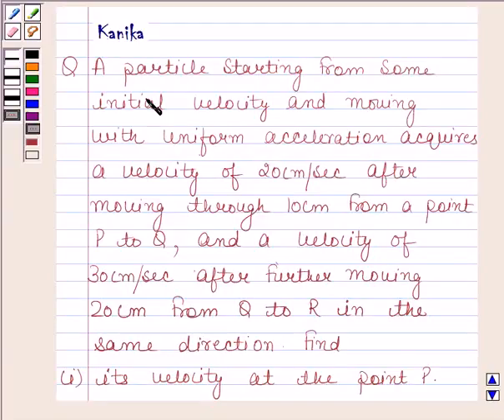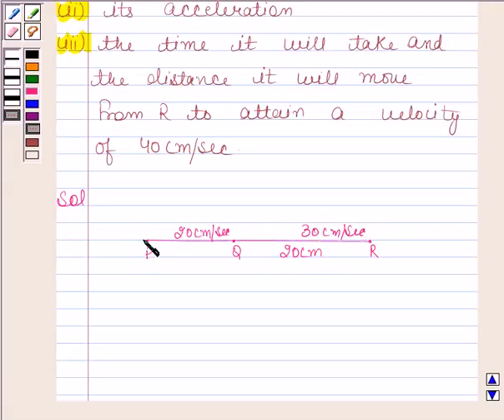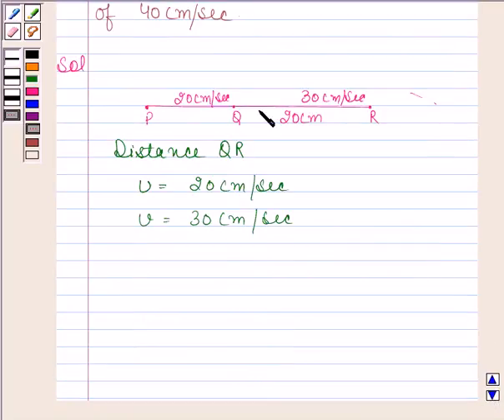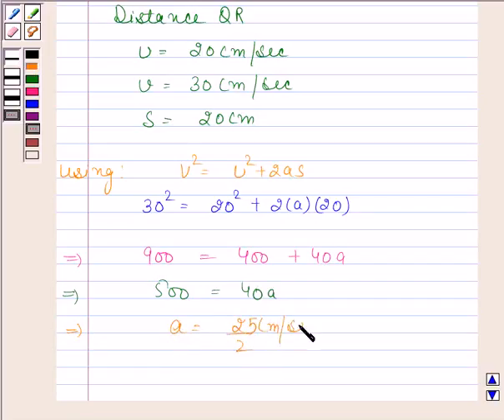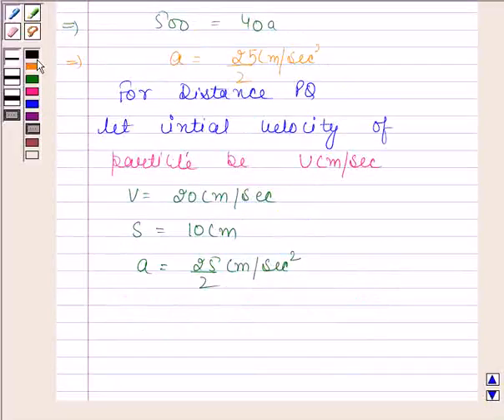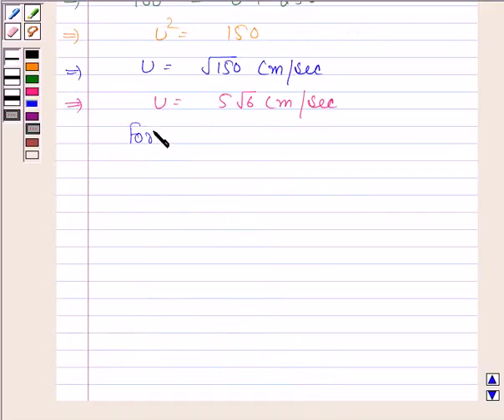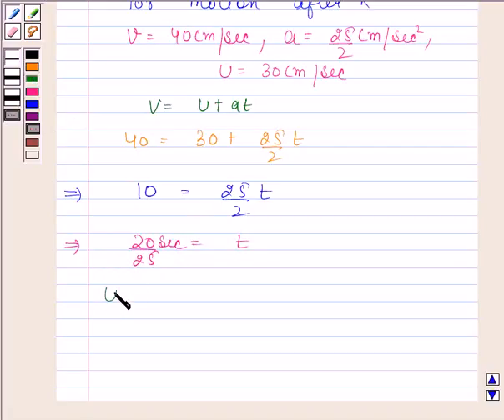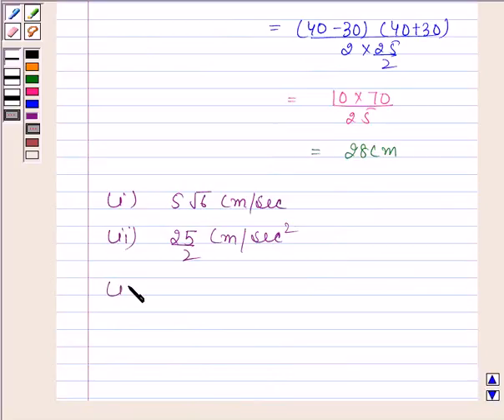Maths XII CBSE B 2004 1 26 OP1